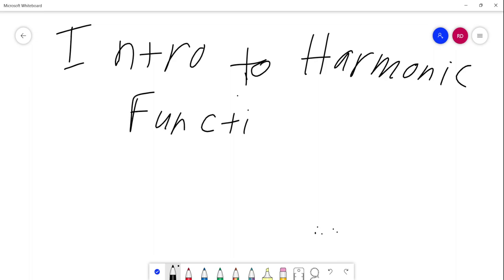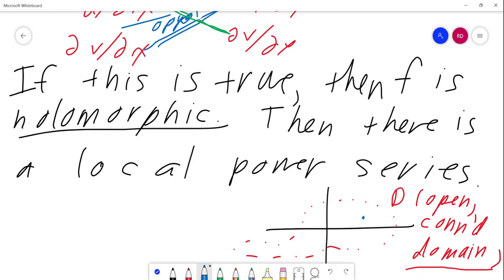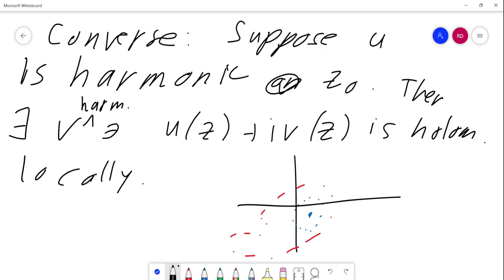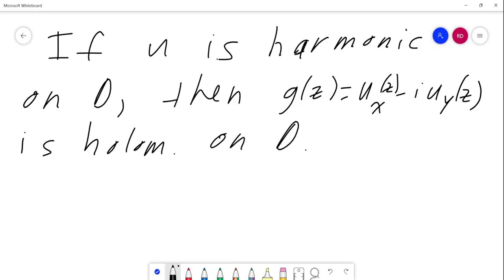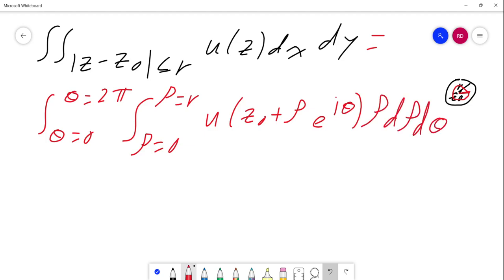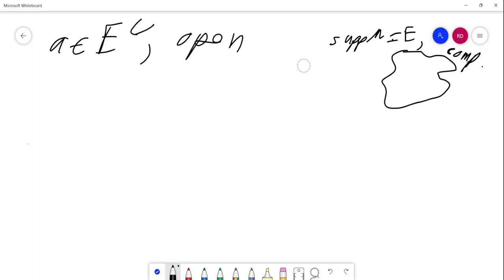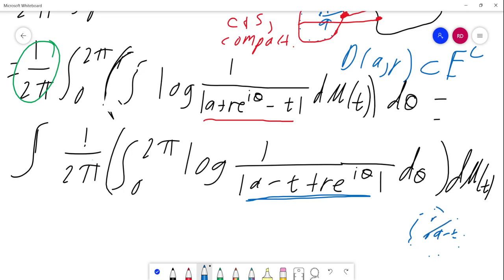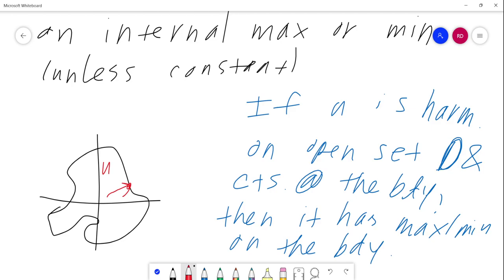6: Introduction to Harmonic Functions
A brief description of harmonic functions, with applications to logarithmic potential.